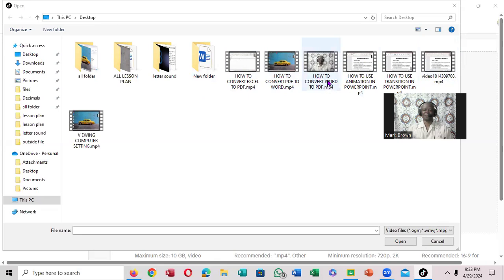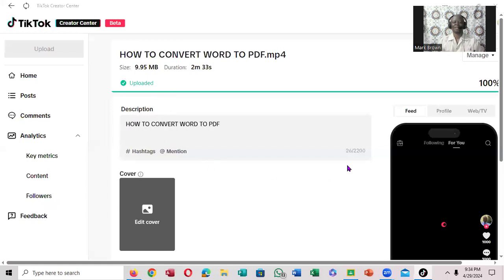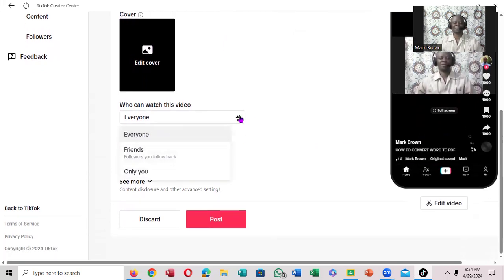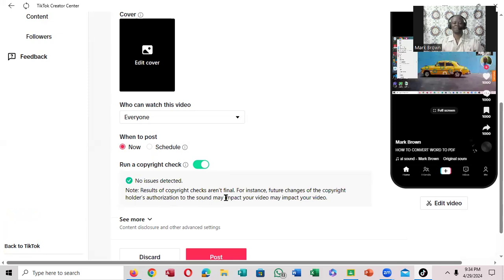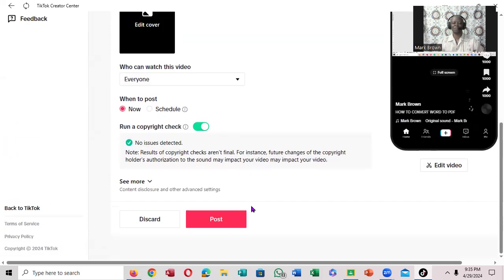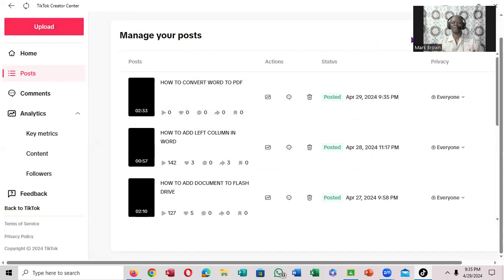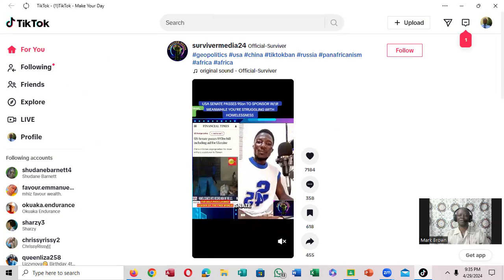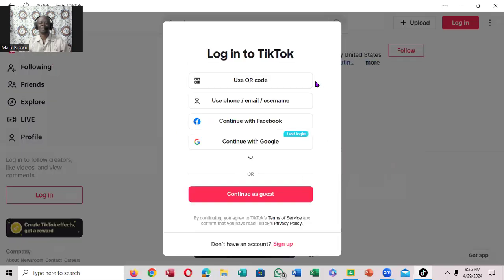HOW TO UPLOAD VIDEO TO TICK TOK FROM PC